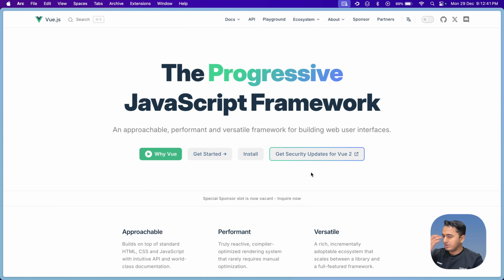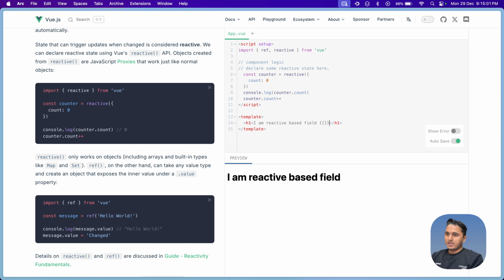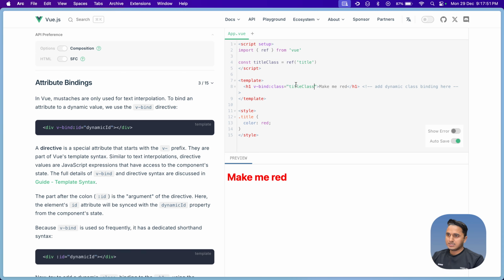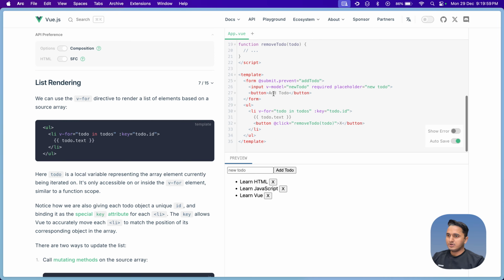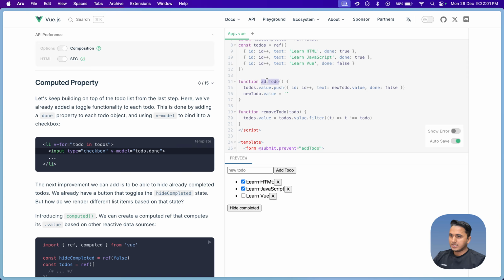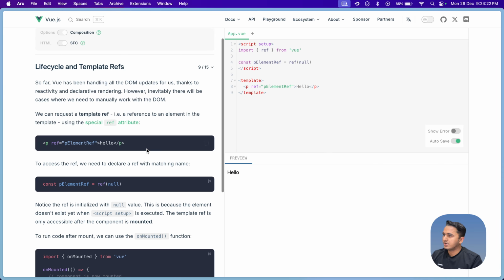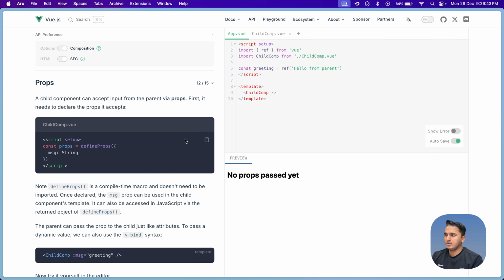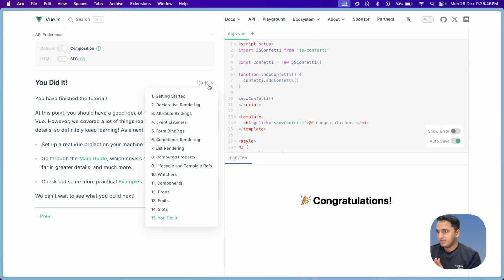My First 15 Minutes with Vue.js: Is it actually easier than React?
I’ve heard so much about Vue.js being the "approachable" framework, so I finally decided to jump in and try it out.

In this video, I’m exploring the official documentation and building my first few components.

What I explored today:My initial thoughts on the Vue syntax.Trying to figure out Directives ($v-if$, $v-for$).My "aha!" moment with Vue's reactivity.Comparing the experience to other tools I've used.If you're also learning Vue, let's connect in the comments!